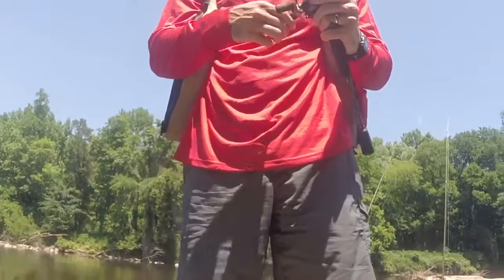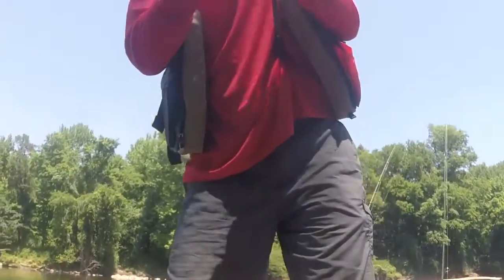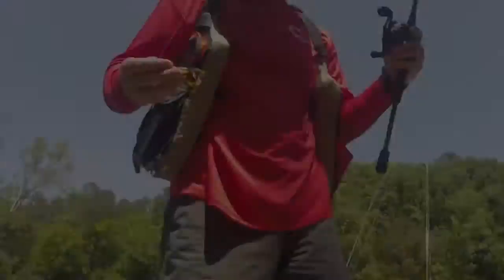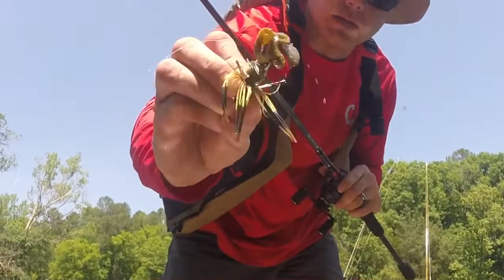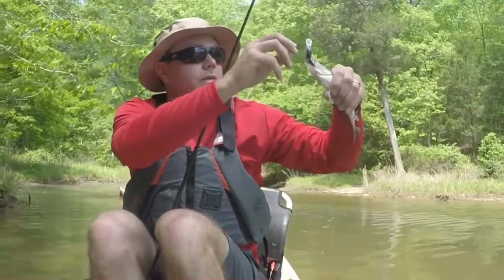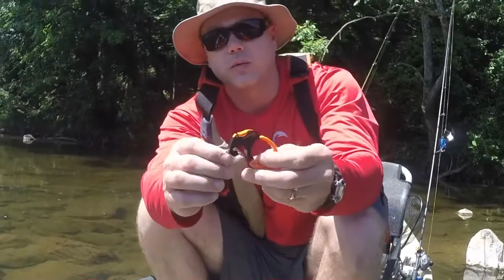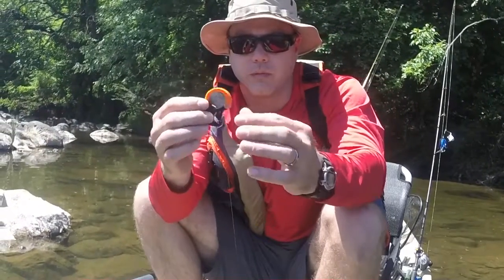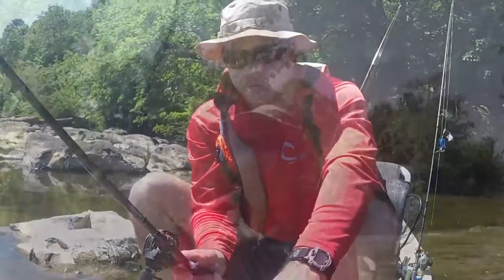Kayak Tips, Large Mouths, and Jig Fishing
While paddling the Haw River we land some amazing largemouth bass. Along the way, we discuss insightful kayak tips and catch a variety of fish using jigs, senkos, topwater, and hard-bodied shad.